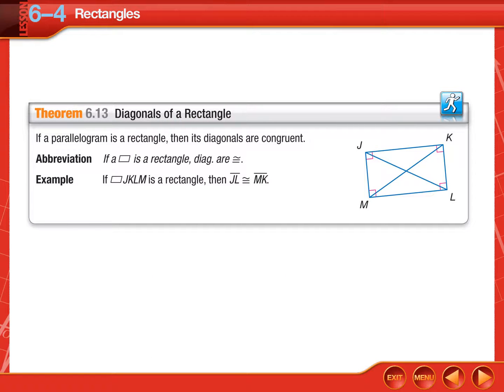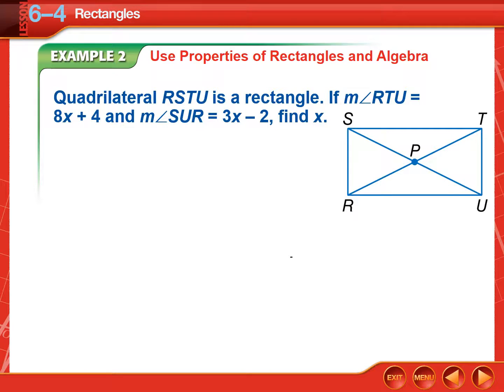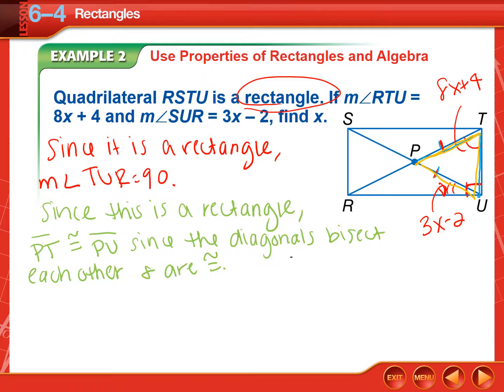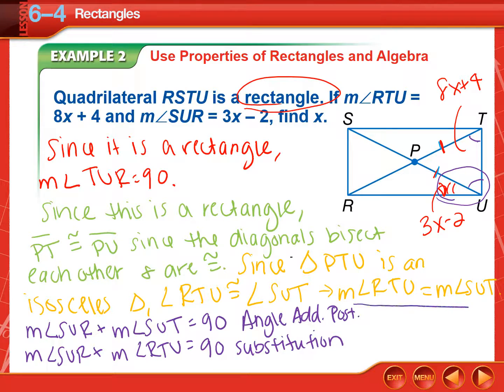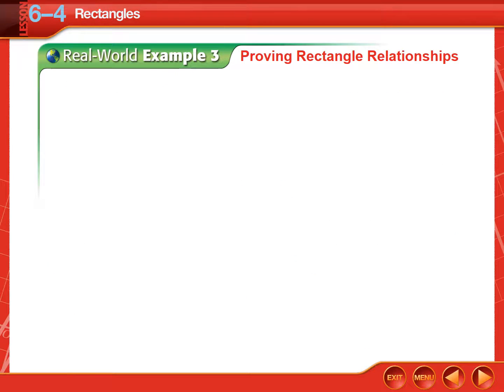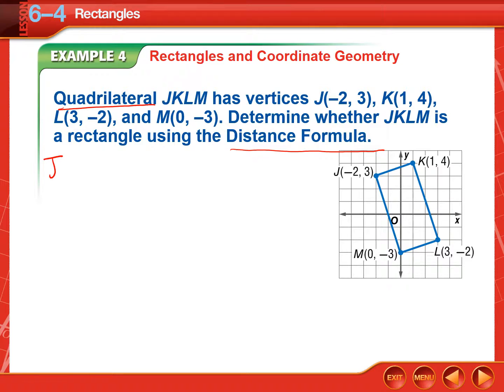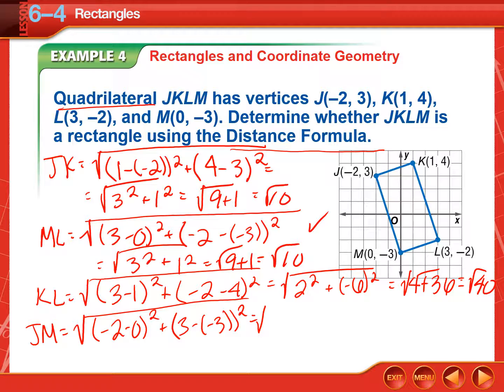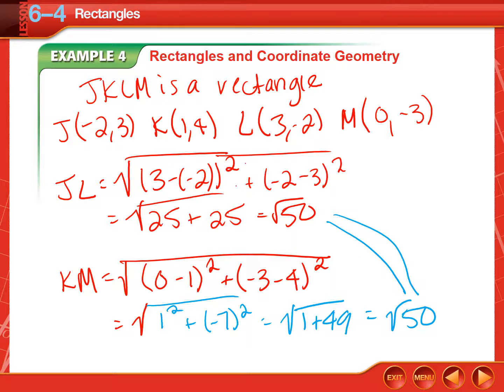6.4 Rectangles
Rectangles
Uses McGraw-Hill Education Indiana Geometry Textbook